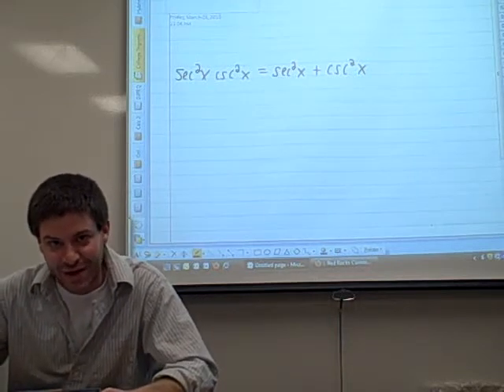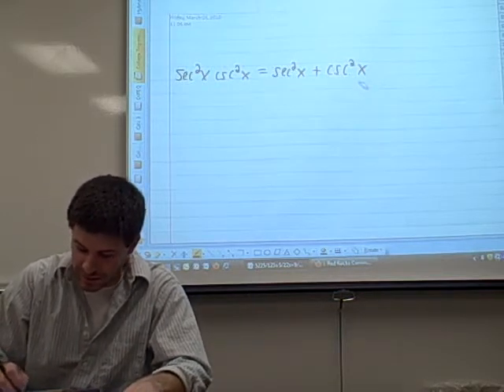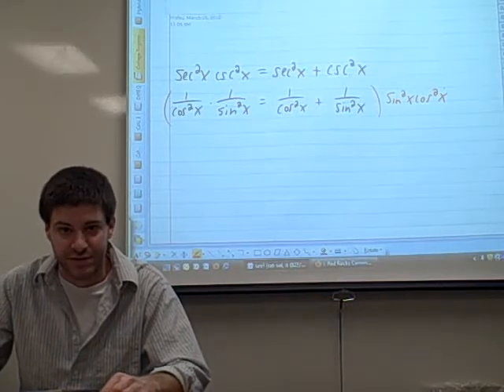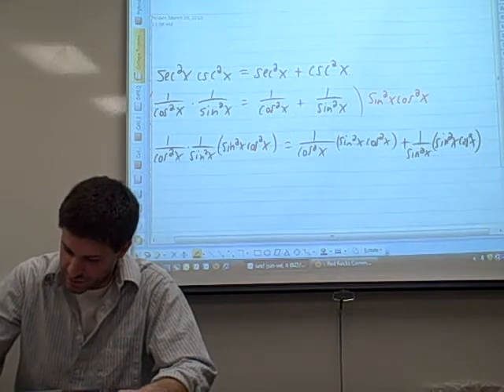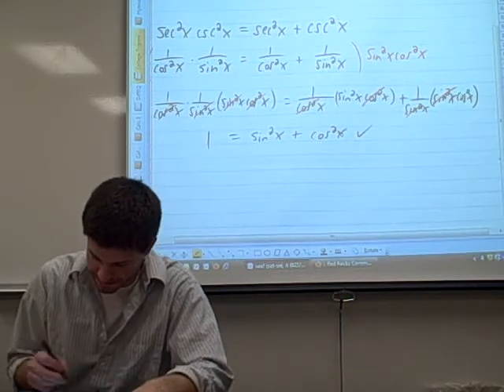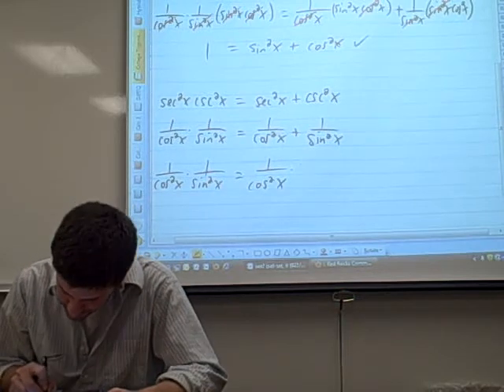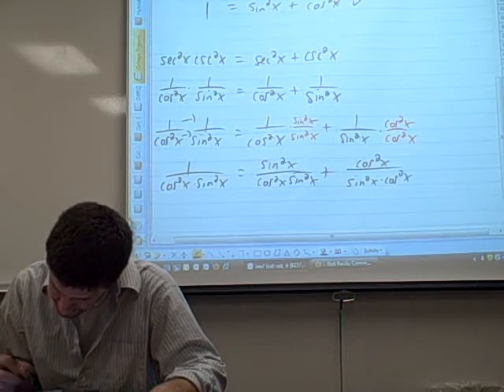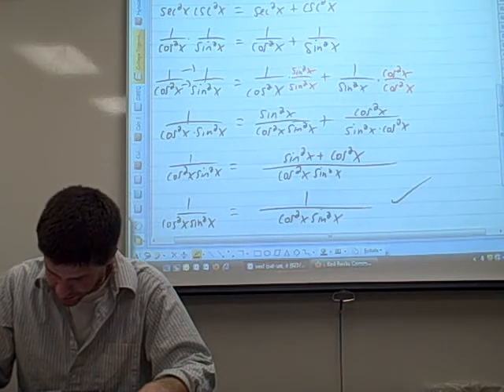Trig Identity 5.AVI